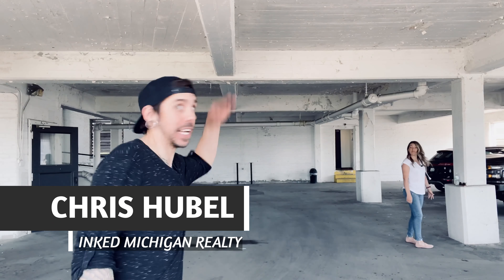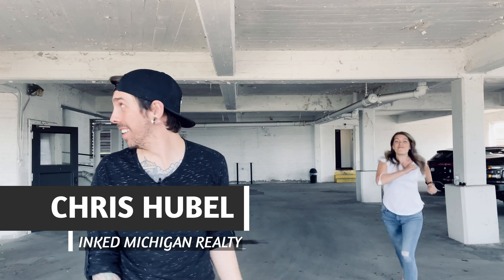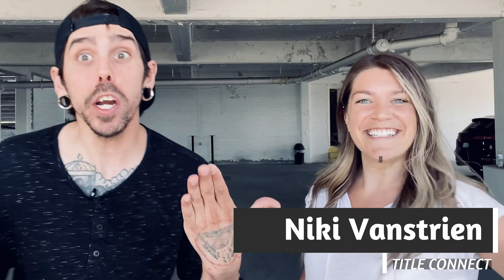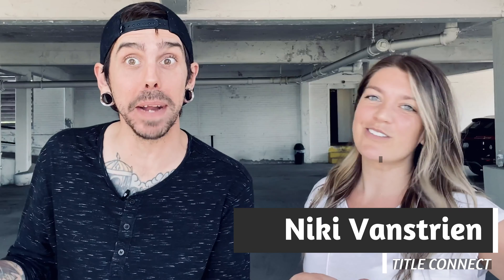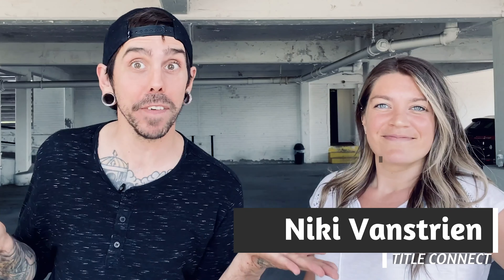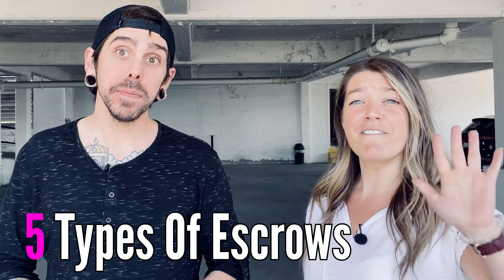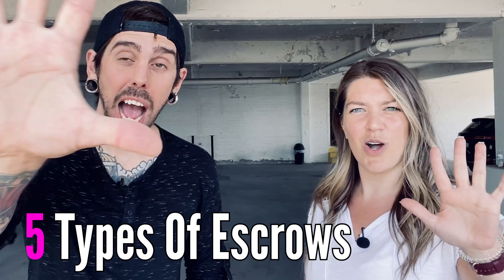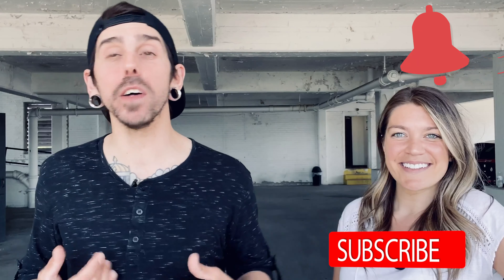5 Types Of Escrows Involved In A Real Estate Transaction | The Inked Video Experience | Episode 2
When you're buying or selling a home you will most likely here the word escrow quite a few times. Today, Chris & Niki break down what the 5 most common types of escrows are:

1. Homeowners Insurance
2. Property Taxes
3. Water
4. Occupancy
5. Repairs

We will be posting weekly content with tips and strategies, educational materials, Metro Detroit real estate market updates and basically anything of value for all of you.

Cheers,

Chris Hubel
Inked Michigan Realty